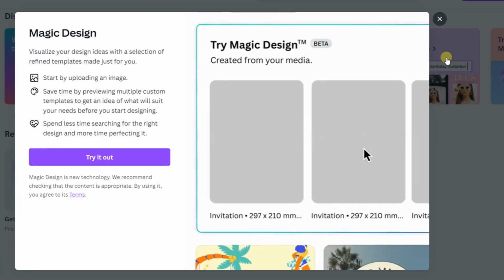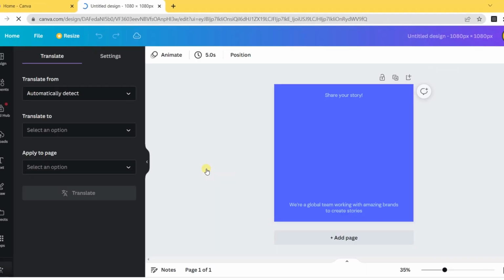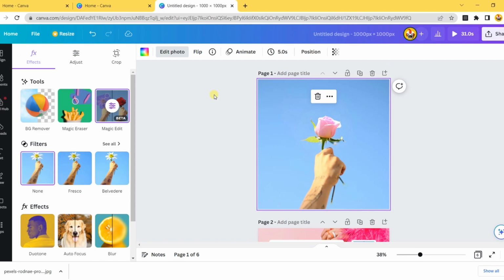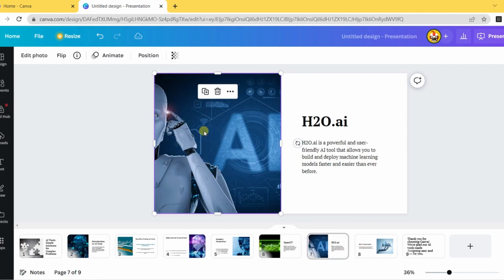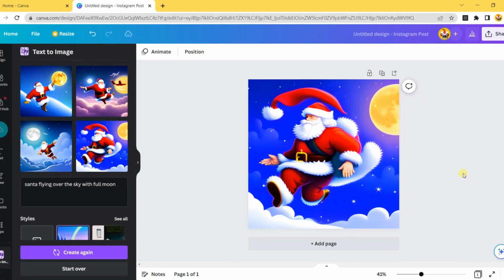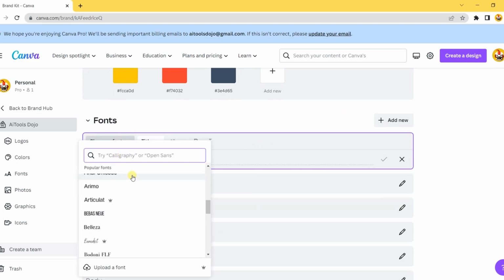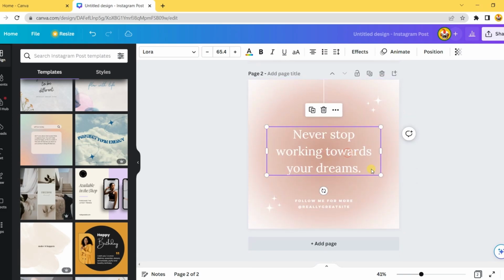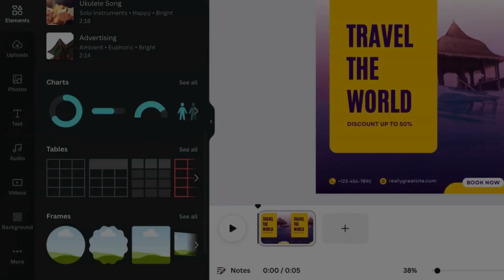10 New Canva AI Features + How To Bulk Create 50+ Social Media Posts in Just 1 Minute!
Discover the 10 latest Canva AI features that will change the way you design! In this video, we'll dive into each feature, demonstrating how they can enhance your creative process. Plus, as a bonus, we'll show you how to bulk-create 50+ social media post designs in just 1 minute using Canva AI only. Unleash the full potential of Canva and create stunning designs faster and more efficiently than ever before.

Other AI videos:
FREE Access to GPT-4 without ChatGPT Plus?! Unlock the Power of GPT-4 for FREE With 2 Simple Tricks!

New Official ChatGPT Plugins Will Change The Way You Use ChatGPT Forever!  Bombshell After GPT 4

Create Your Own Realistic AI Animated Avatar with AI Tools in just 1 minute: A Step-by-Step Guide